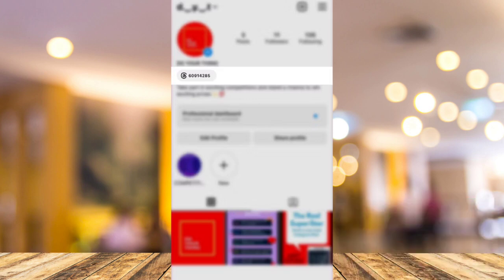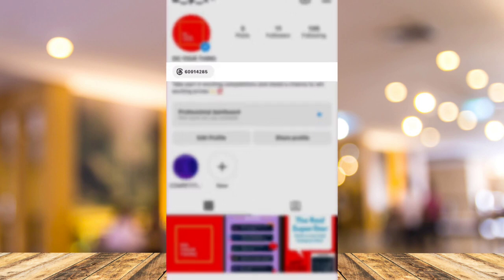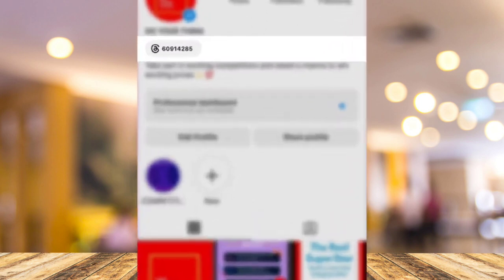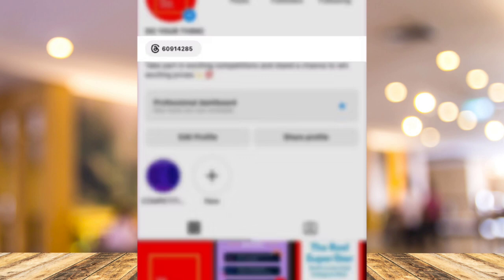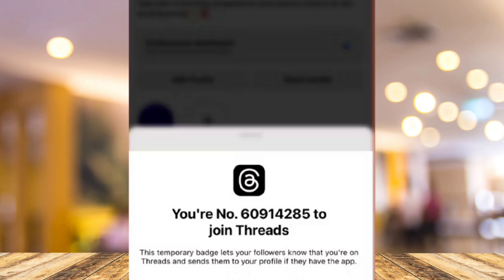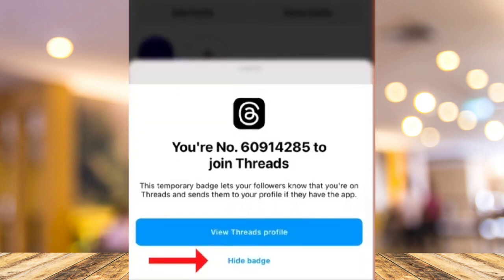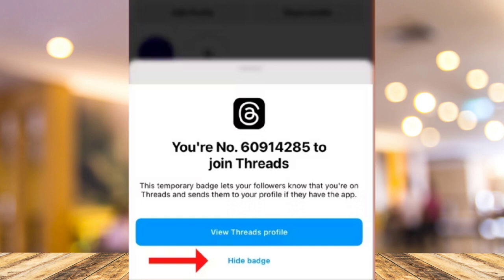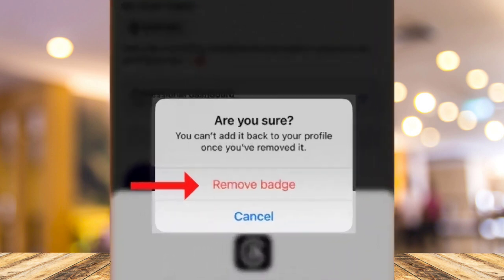Can You Get The Threads Badge Back On Instagram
In this video, we’ll answer the question Can You Get the Threads Badge Back on Instagram? If you lost your Threads badge and want to regain it, this step-by-step guide will explain how to get it back and the requirements for getting verified on Instagram’s Threads platform. Learn how to restore your Threads badge and boost your social presence!